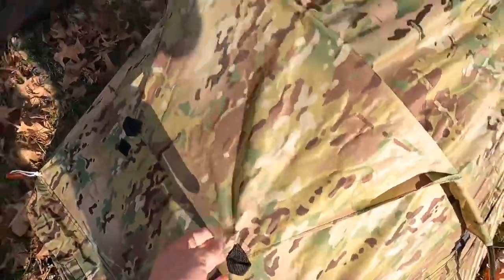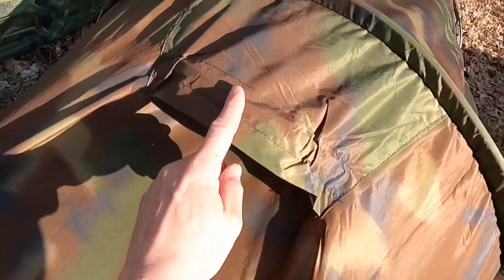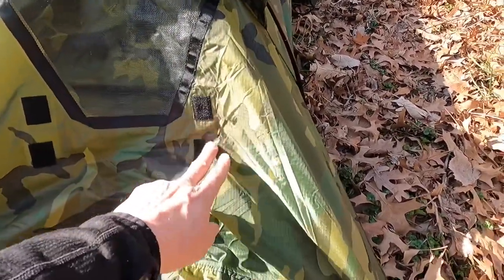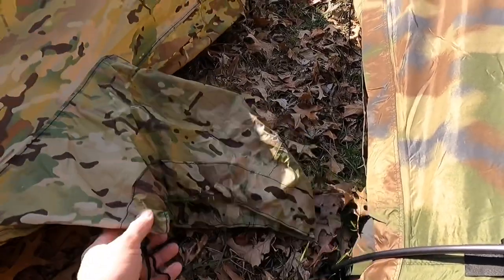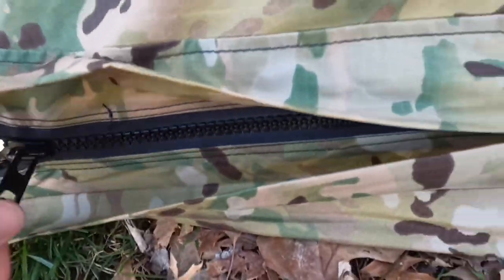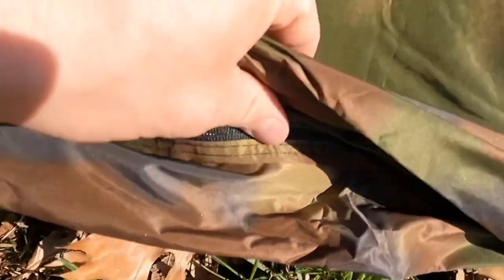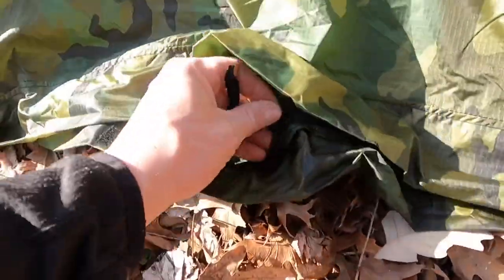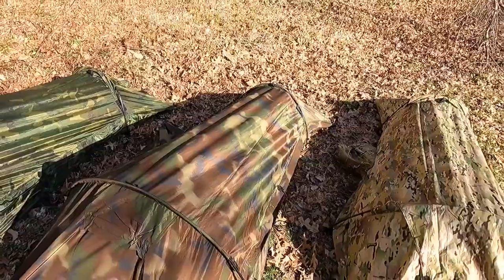Wiggy's, Ecotat (TMP) comparisons Military Surplus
Ecotat Wiggy’s Freedomshelter#

Welcome back comrades. One of my subs had mentioned to me to do a comparison video on the freedom shelters, So here I am. I hope you guys enjoy. Make sure to grab some popcorn, and Nescafé. Enjoy the show😎. God Bless.

ECOTAT TENT MULTI-PURPOSE (TMP) "FREEDOM SHELTER"
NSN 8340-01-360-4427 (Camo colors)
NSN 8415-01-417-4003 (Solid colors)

TECHNICAL SPECIFICATIONS

Fabric:

100% Polyester warp and filling. 70 Denier 34 filament. Weight 2.1 oz./per sq yd. Grab Tensile -- pounds -- warp 90 x fill 50. Trap Tear -- pounds -- warp 9x fill 8. Coating is a three pass systems of an aliphatic urethane solution which is waterproof and fire retardant.

Colors:

Solid Color (Block or OD) & Camouflage.

Size:

Tent = 8 feet / 2.45 meters long x 38 inches / 93 centimeters wide x 24 inches / 62 centimeters height. Rolls to 17 inches / 43.4 centimeters long x 5 inches / 12.9 centimeters in diameter.

Weight:

Approximately 4 pounds / 1.8 kilograms in carry bag.

Poles:

Shock-corded Easton pre-bent aluminum alloy 7075W with T9 temper (96,000 PSI) tensile strength.

Stakes:

Tough, lightweight 7 1/2" wire skewers stakes.

Screen

Nylon no-see-um-netting summer screen.

Zippers:

YKK # EYE-855L Coil 2 way w/double non-locking pulls for side and1 single pull slider at the bottom. Two YKK # Coil w/ double auto-lock slider for the ends.

Shock-cord:

Nylon wound, withstands temperatures to -20F/-29C.

Seam:

All major seams are safety stitched then double needle lock-stitched. All seams factory hot taped.

Webbing:

Tight weave Nylon or Polypropylene.